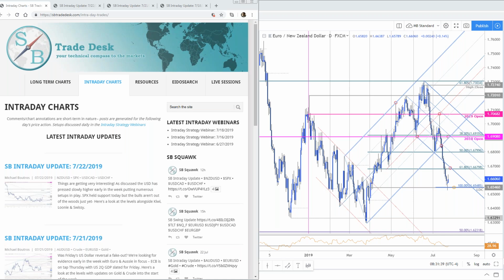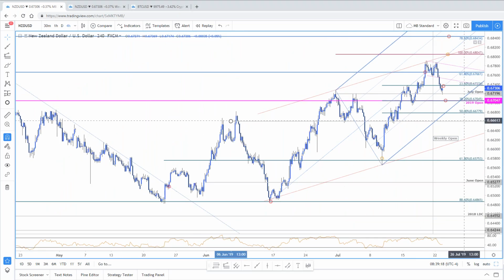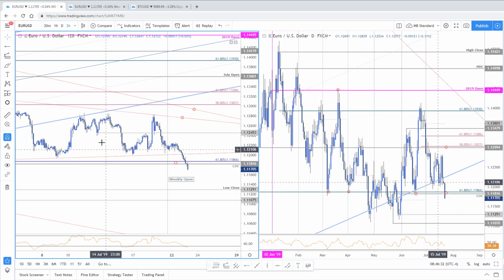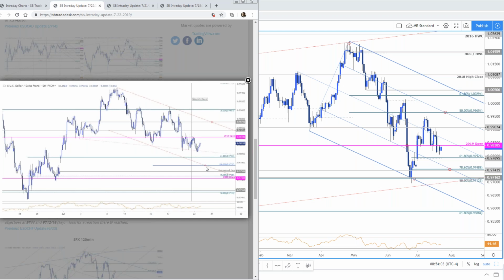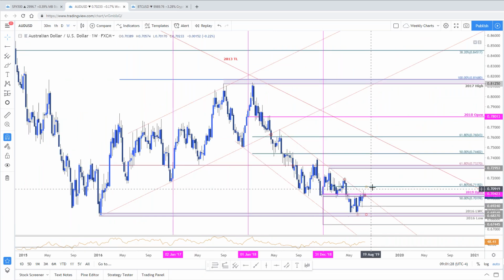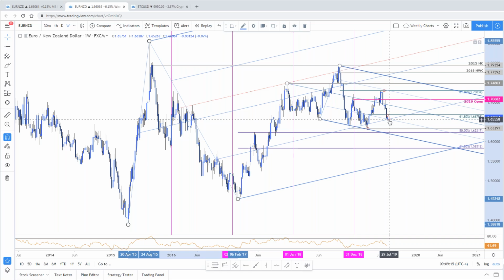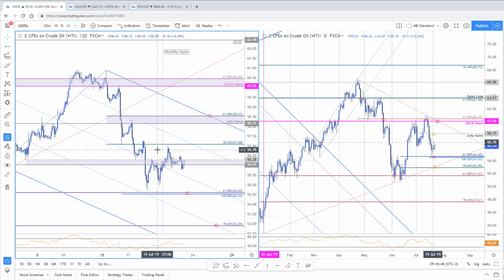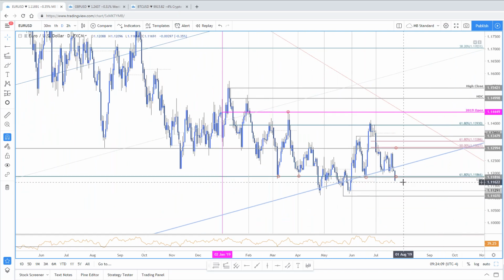Intraday Strategy Webinar: 7/23/2019